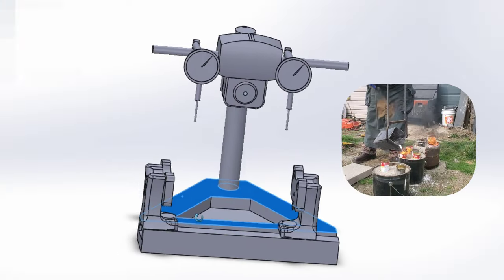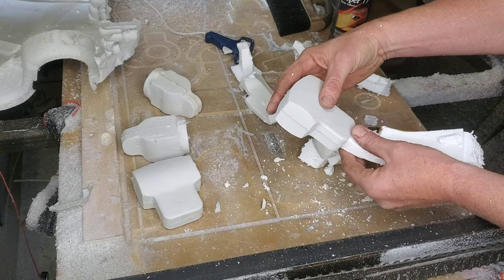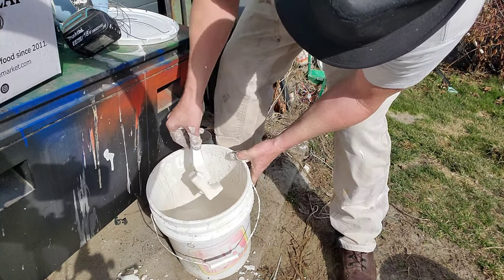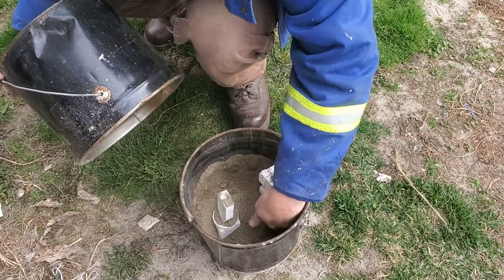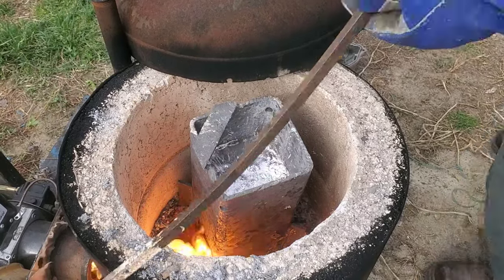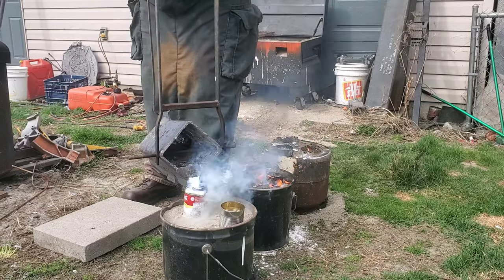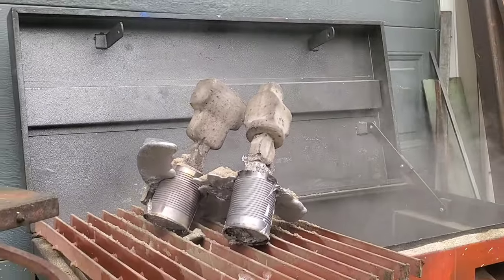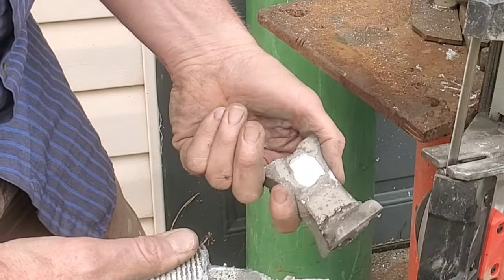CrankShaft Truing Stand Build by Lost Foam Casting Pt.1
Building the crankshaft truing station by the lost home casting process. We will start with making the foam parts from high-density foam and then move on to bearing them in sand where we will cast them out of aluminum with recycled metal.